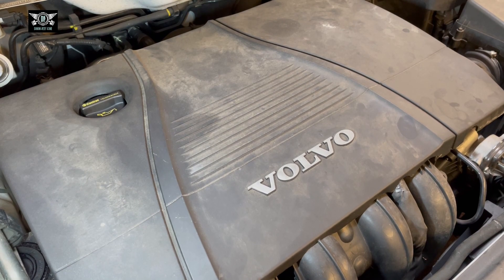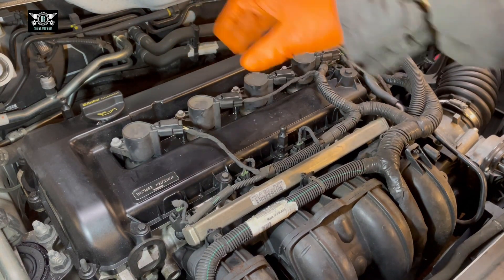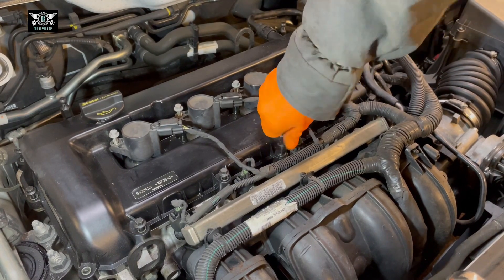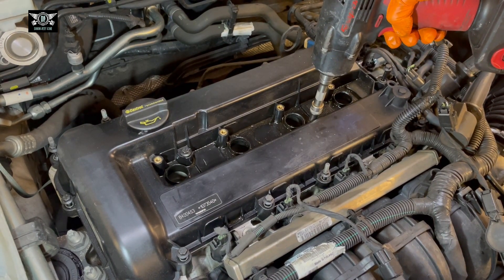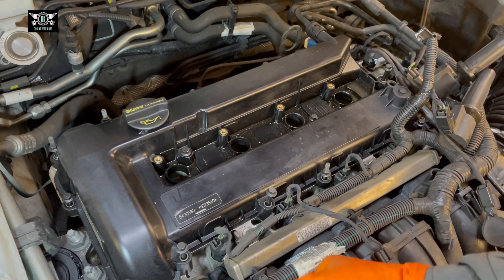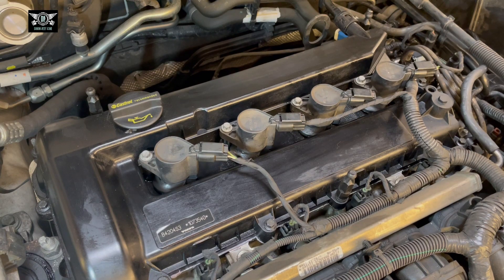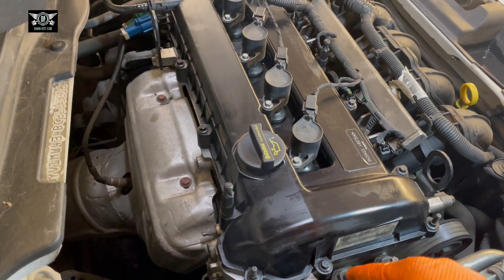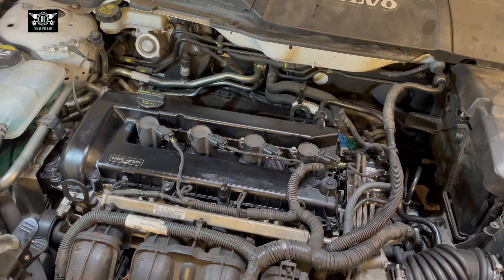Volvo V50 2012 valve rocker cover gasket removal and replacement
In this video I have this Volvo v50 2012 petrol 2.0 and I will be changing the rocker cover or valve cover gasket as its leaking oil into the spark plug holes. It is a fairly straight forward procedure and doesn't take a long time.